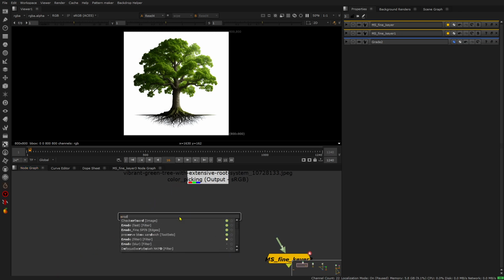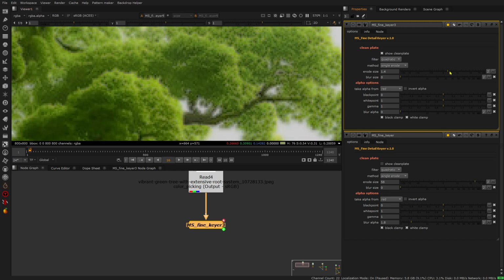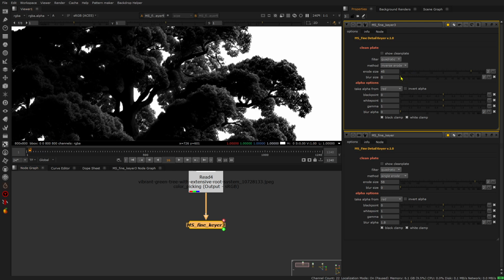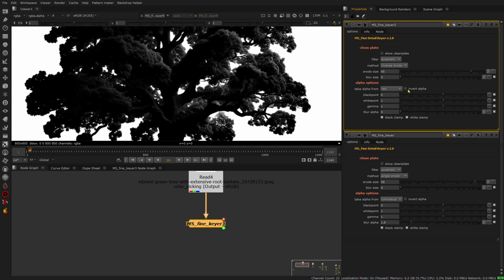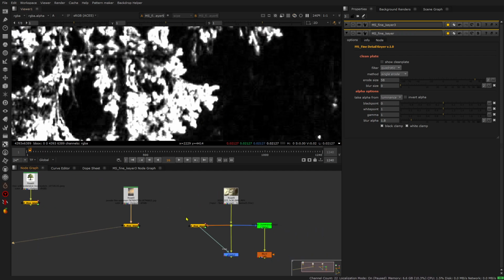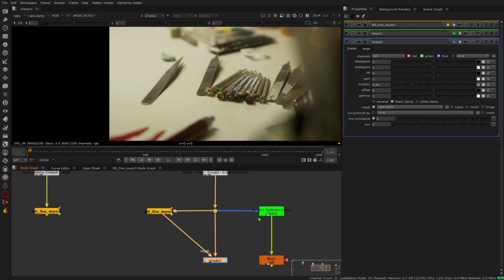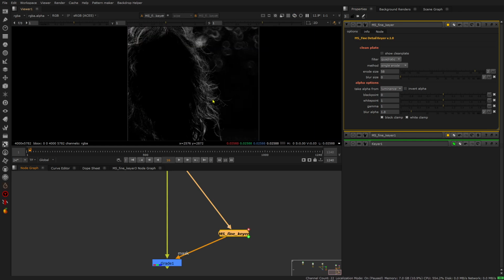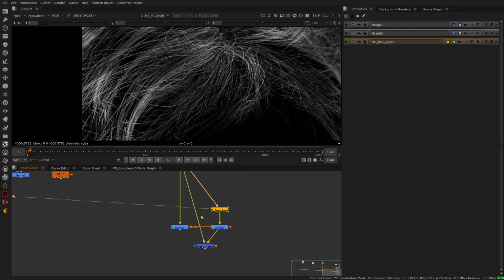MS_fine keyer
This keyer is made to key very fine details like hair, spiderwebs and so on.
It can also be used to vreate good masks to grade down just bright highlights in shots.